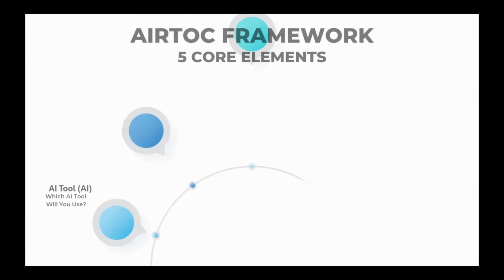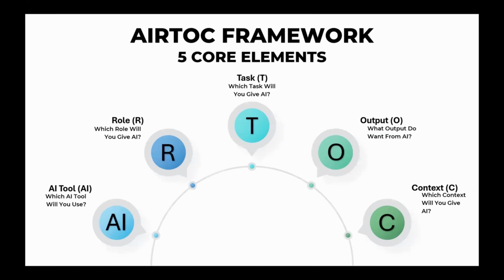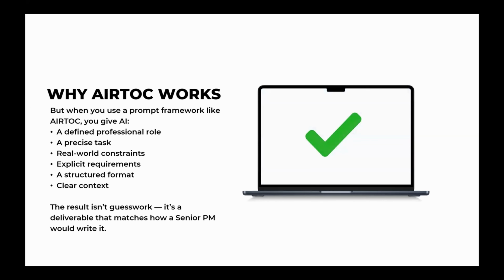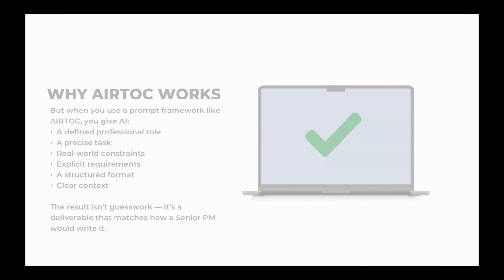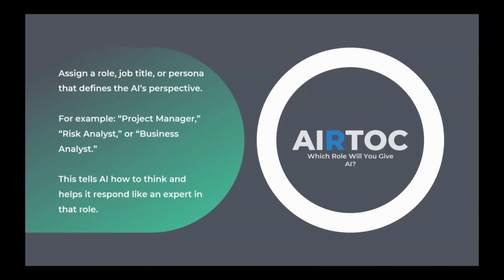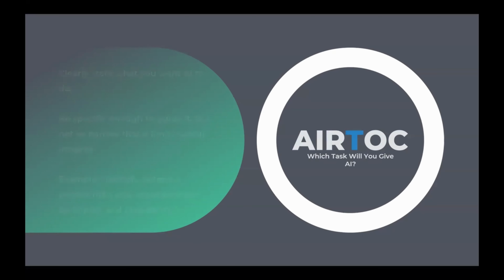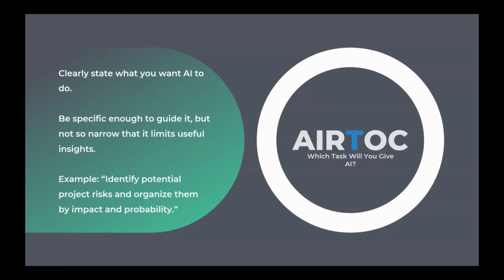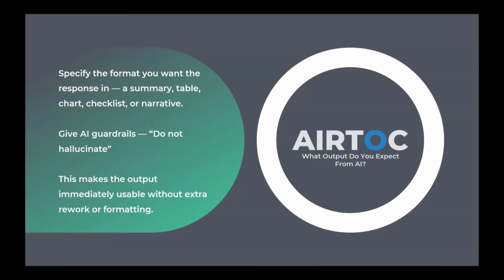AI Doesn't Think Like a PM - Here's What to Do About It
Most people use AI wrong in project management.

In this video, Lawrence introduces the AIRTOC framework, the foundation for using AI professionally, not casually, as a project manager. AIRTOC is the difference between vague, generic AI outputs and senior-level, phase-appropriate, stakeholder-ready deliverables you can actually use on real projects.

If you’ve ever wondered why tools like ChatGPT, Gemini, or Copilot don’t “think like a project manager,” this lesson explains exactly why and how to fix it.

• What the AIRTOC framework is and why it works
• Why AI should not think for you (and what that actually means)
• How to stop AI from guessing, hallucinating, or filling gaps with assumptions
• The 5 core elements of AIRTOC: AI Platform / Role / Task / Output / Context
• How to structure prompts that consistently produce 80 - 90% complete professional deliverables
• The difference between using AI casually vs. using AI professionally
• How AIRTOC applies across all project phases and all methodologies (predictive, agile, hybrid)

This lesson shows you how to give AI the clarity, structure, constraints, and context it needs to operate like a real project team member without ever letting it guess.

AIRTOC isn’t a prompt library or a tool. It’s a thinking framework that teaches you how to lead AI the same way you lead a project.

🧠 Why AIRTOC Matters
Without structure, AI fills in gaps with assumptions.
With AIRTOC, AI produces aligned, accurate, and usable outputs faster with far less rework.

Once you understand AIRTOC, you can create:
• Project charters
• Business cases
• WBS and schedules
• Risk registers
• RACI matrices
• Communication plans
• And more, using AI as a governed partner

This is the core philosophy of AIMPM:
AI should not be thinking for you.
You should be thinking for AI.